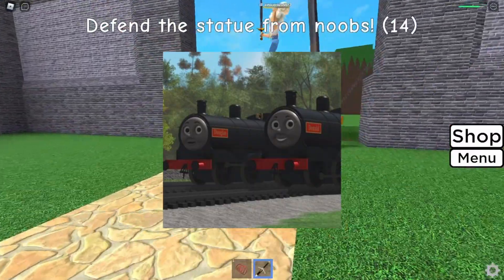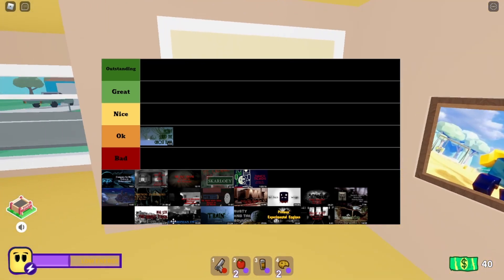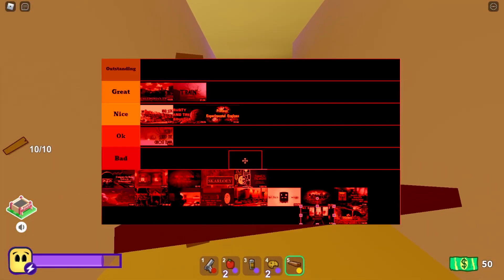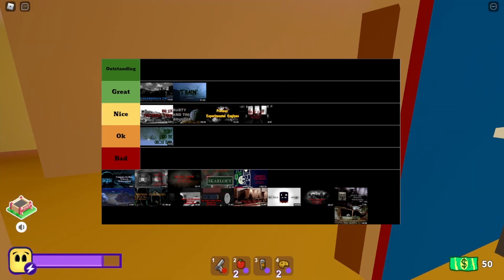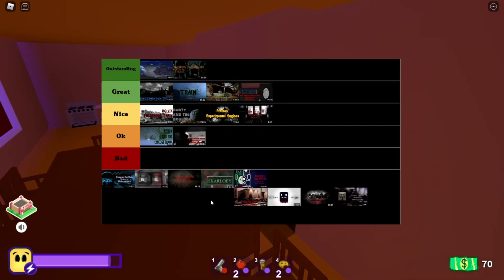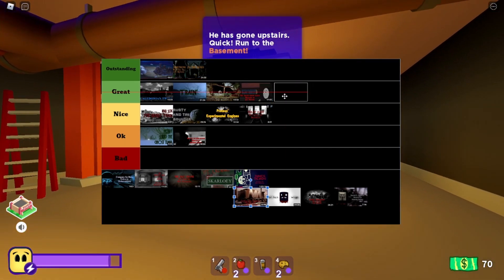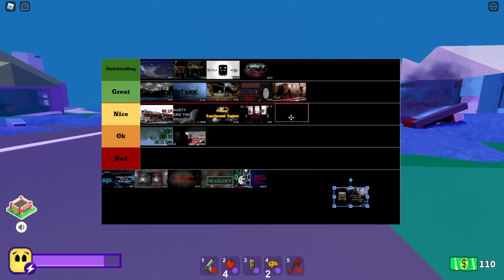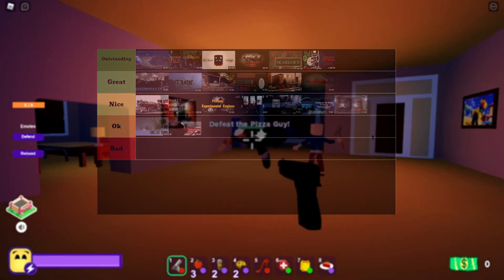Every "Horror of the Rails" Episode RANKED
One of my favorite ongoing Thomas fan series is "Horror of the Rails" by @narrowgauge9717. Since it recently concluded, I thought I'd do a video ranking every episode of the series from start to finish. Please check out the series if you haven't already as it's definitely one of the best of its kind!

S.A. Music
Chan